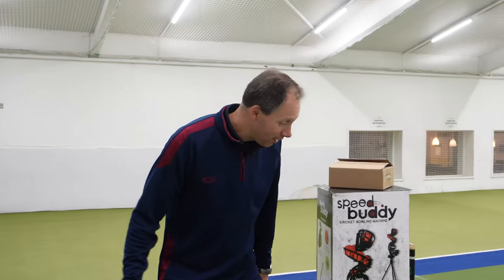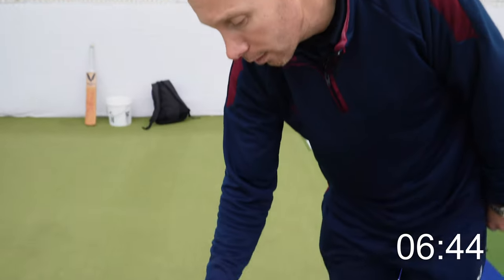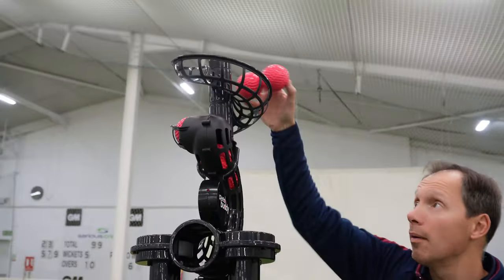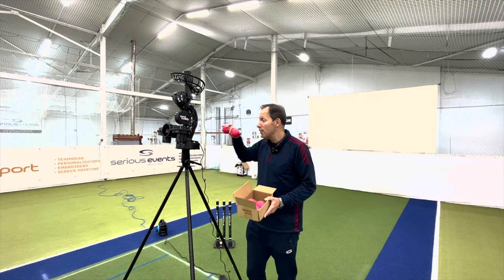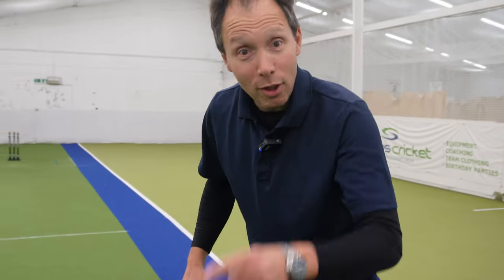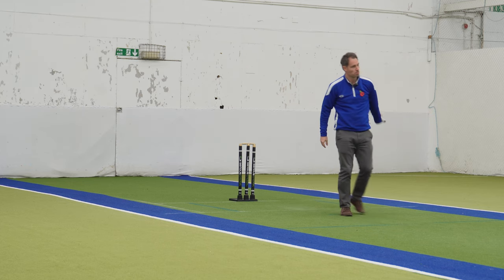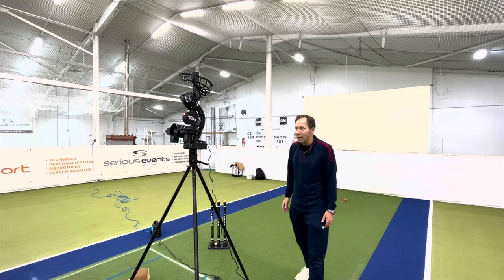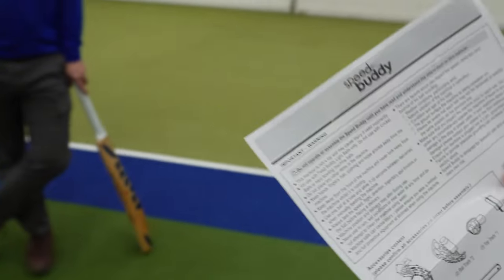The BEST Bowling machine you can buy for under £250! The Speed Buddy HONEST Review | Serious Cricket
Thinking of buying a Speed Buddy ahead of the season?

In this video Richard takes a look at the Speed Buddy, providing a detailed, in-depth and honest review to help inform your purchase decision.

00:00 - Introduction
00:06 - ASSEMBLY
01:27 - HOW DOES IT WORK?
03:39 - TESTING
07:04 - DOES IT SWING?
08:36 - CONSIDERATIONS
10:49 - SUMMARY